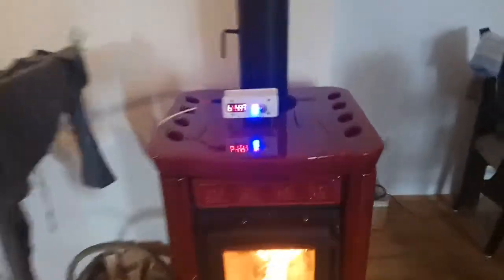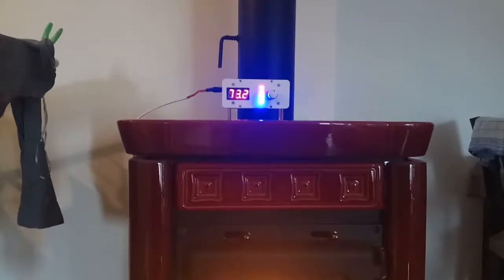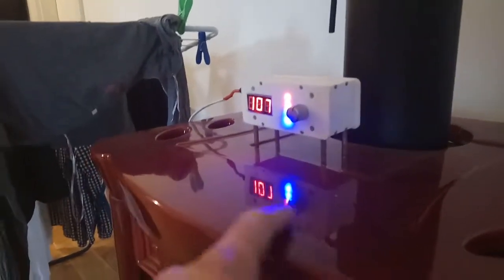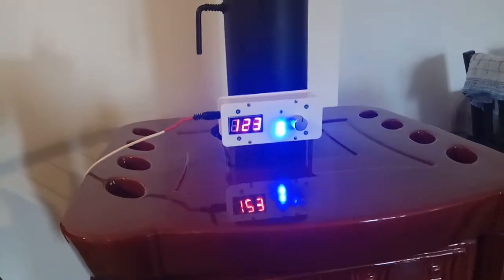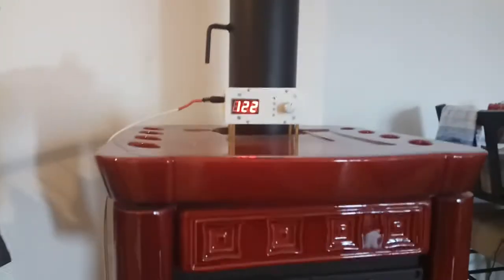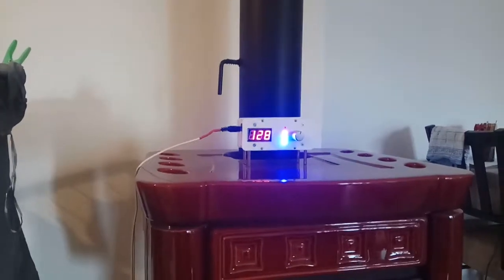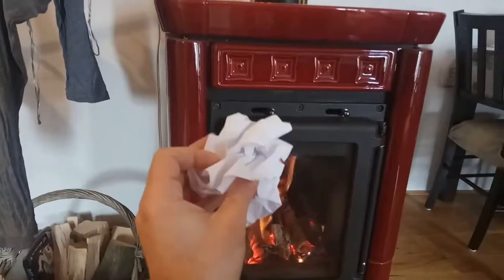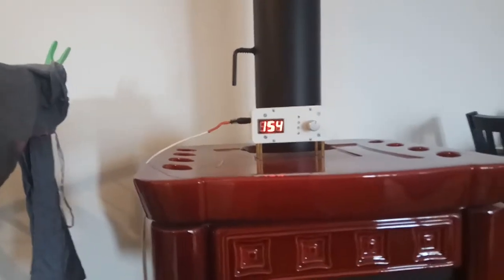Infrared Thermometer for Wood Stove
DIY Infrared thermometer for measuring temperature and temperature rise/fall of chimney wall which is close to temperature of flue gas.